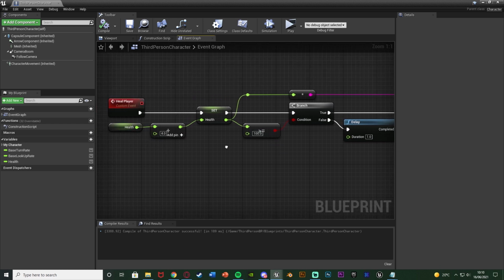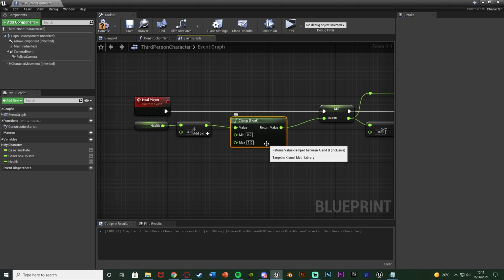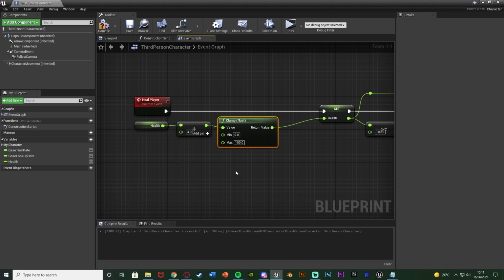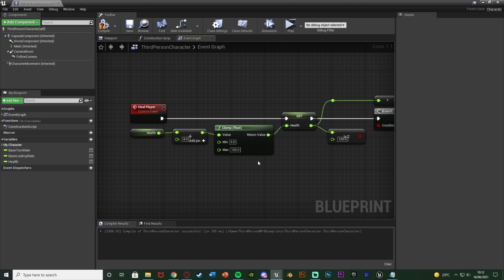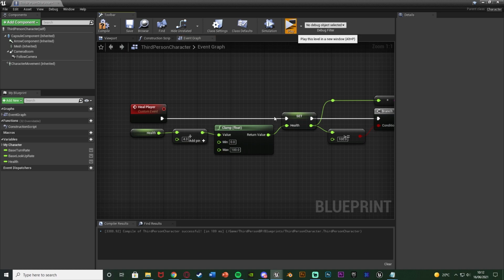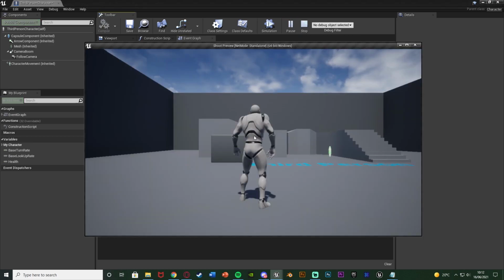Clamp - The Basics Of Nodes In Unreal Engine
Hey guys, in today's video, I'm going to be showing you what the Clamp node is, how it works and how to use it.